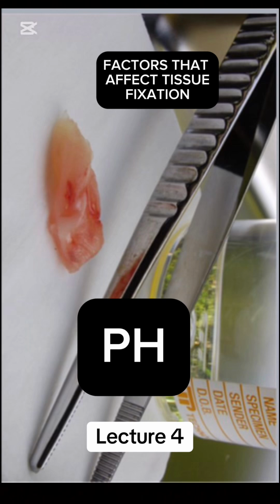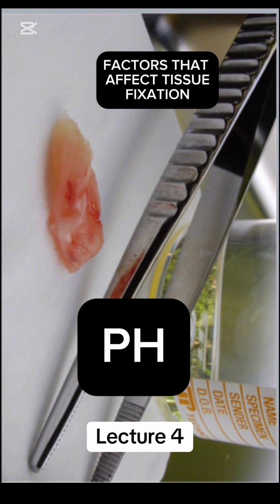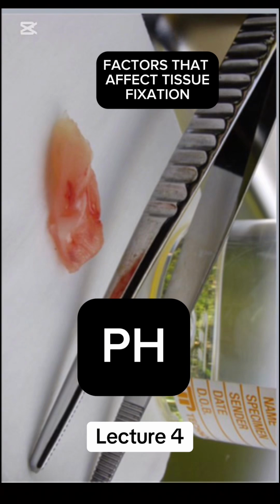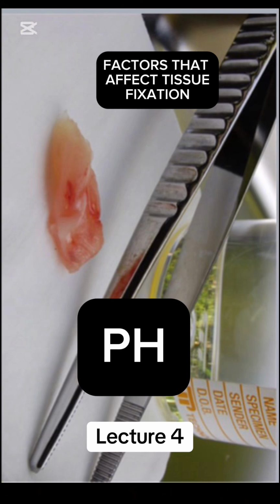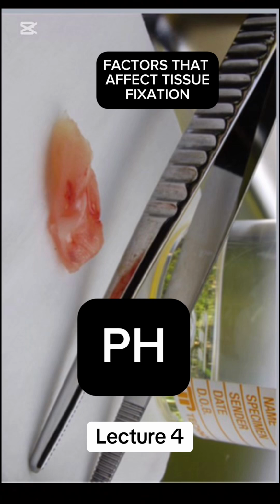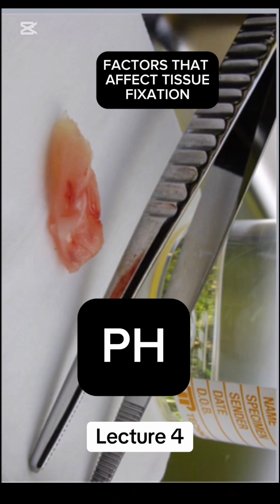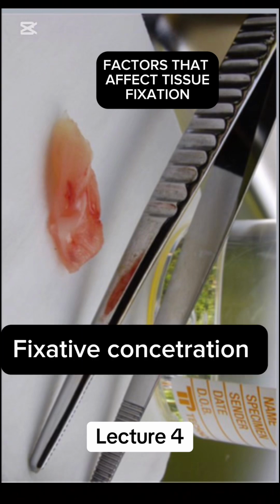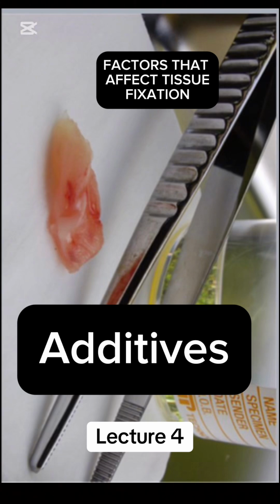Lecture 4: Factors that affect tissue fixation